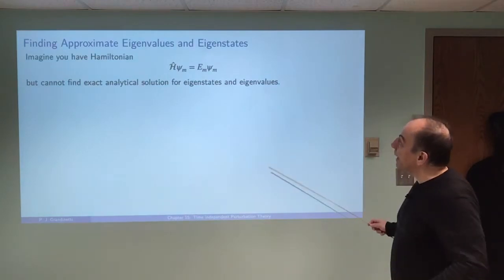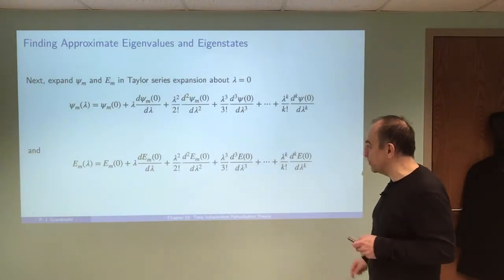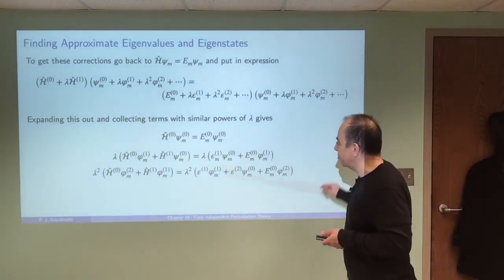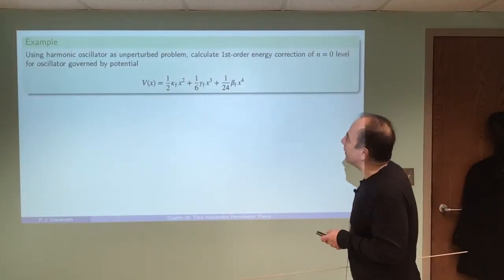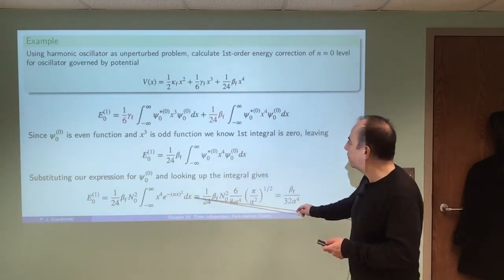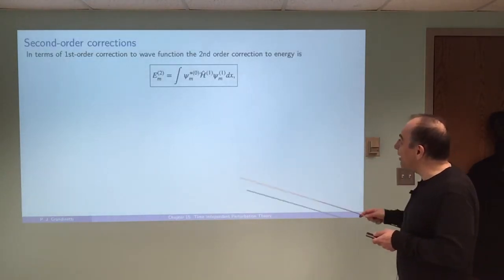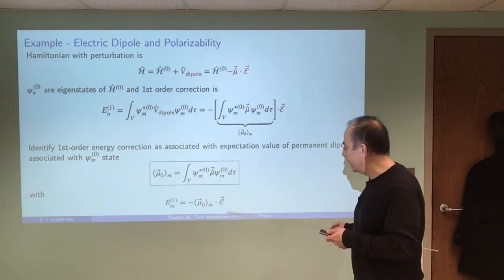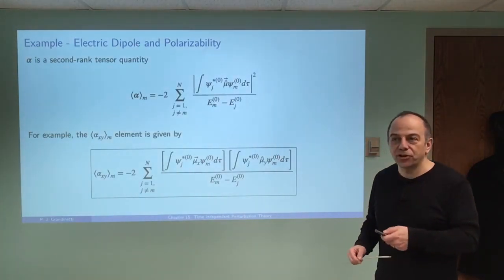Chap16 - Time Independent Perturbation Theory